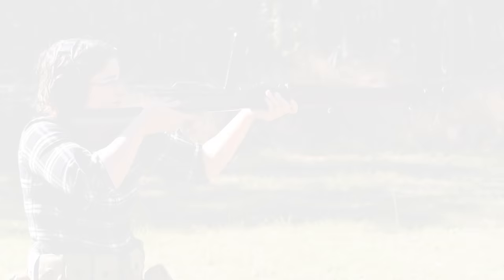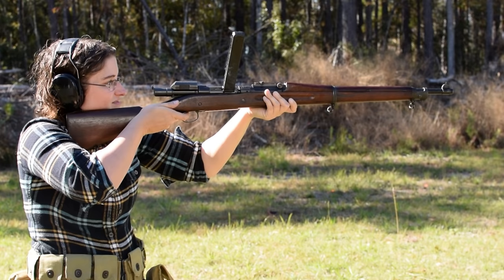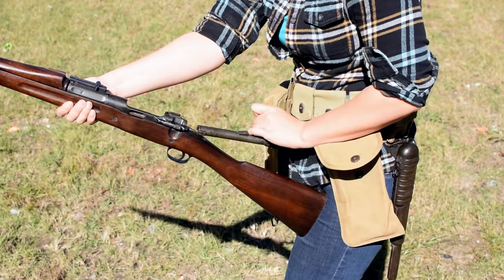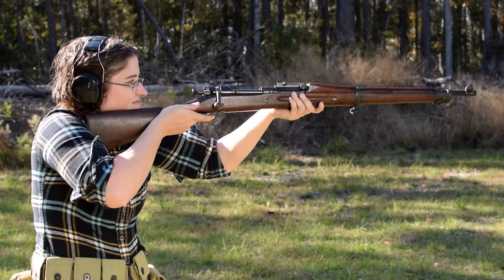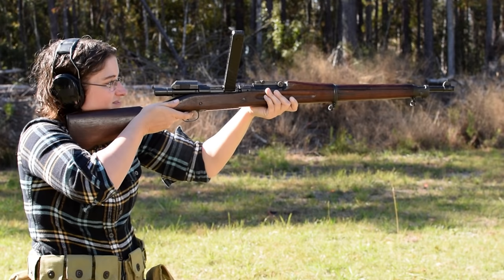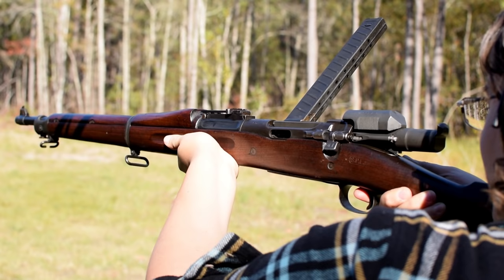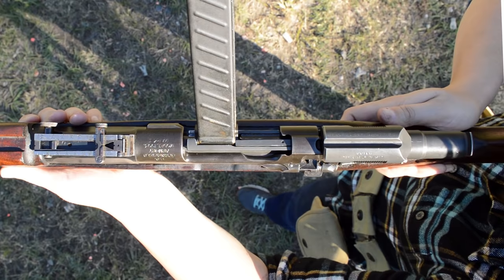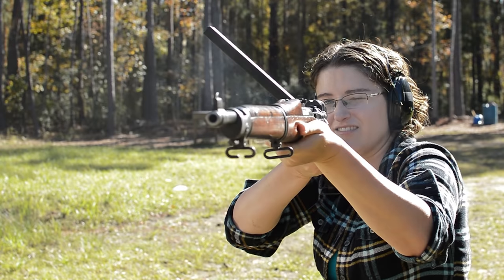Minute of Mae: U.S. Secret Weapon: The Pedersen Device